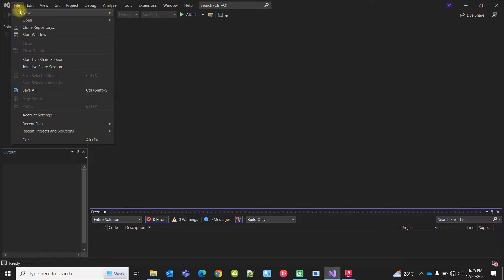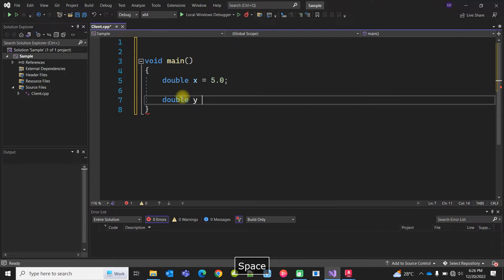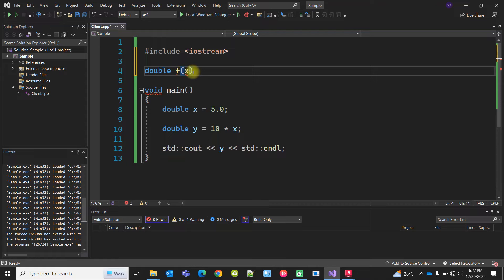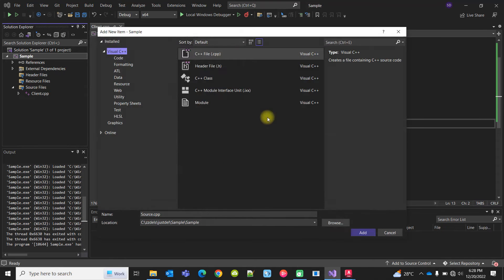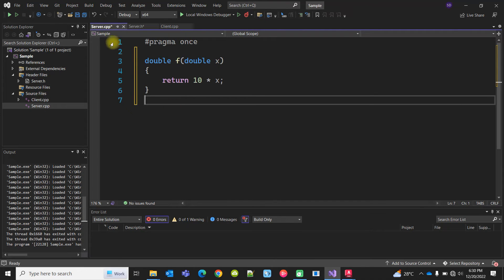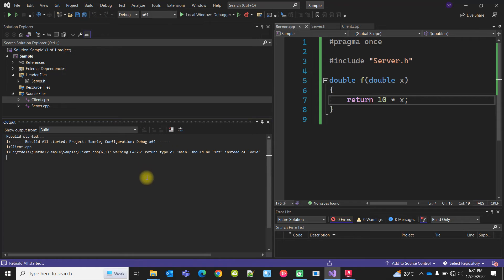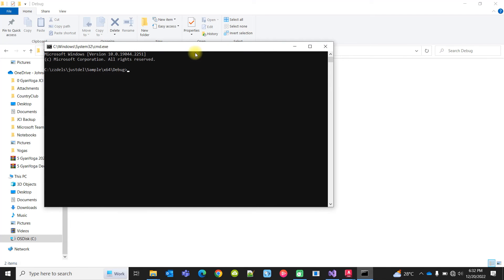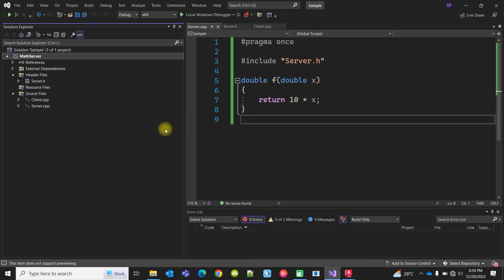Creating function in C++ using Visual Studio